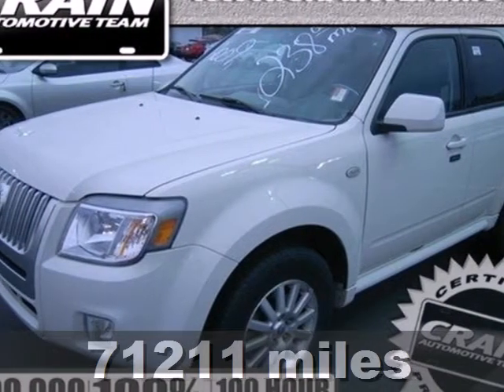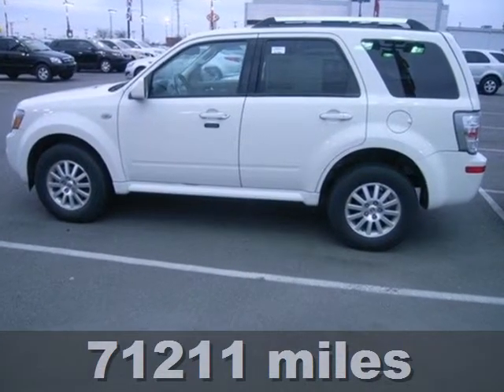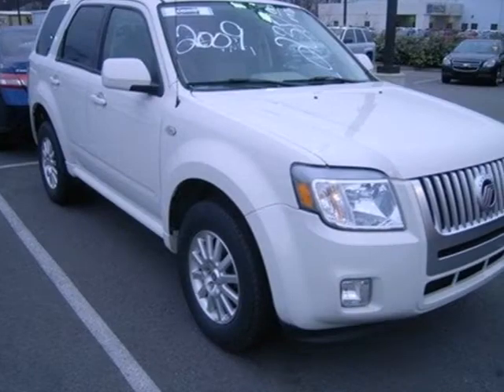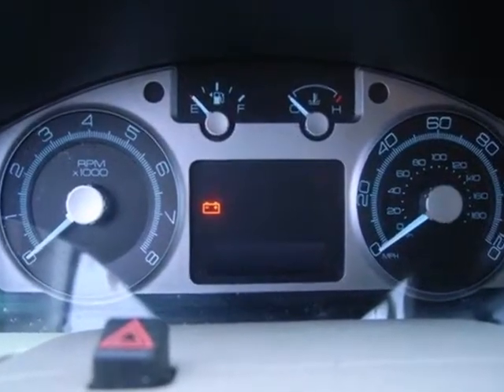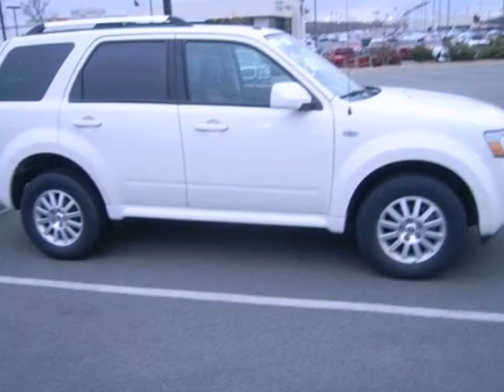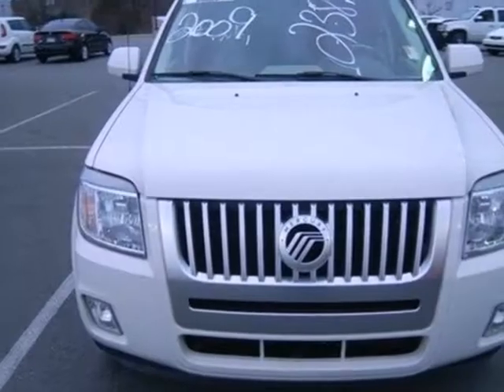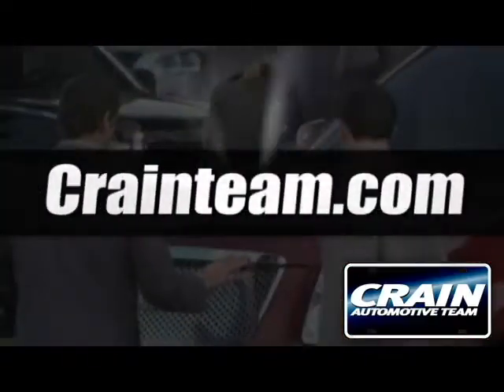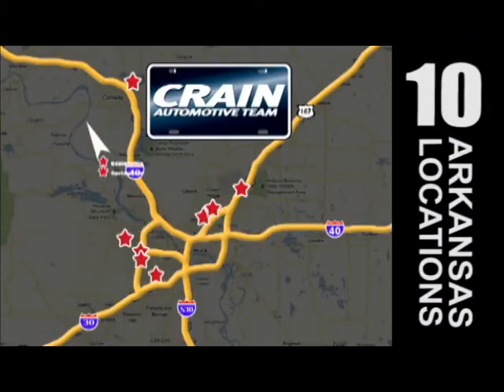2009 Mercury Mariner Sherwood AR Little Rock, AR 3KT5457A - SOLD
SOLD - crainkia.com Call or visit for a test drive of this vehicle today! Phone: Year: 2009 Make: Mercury Model: Mariner Trim: Premier Engine: Gas I4 Transmission: Automatic Color: WHITE Mileage: 71211 Stock #: 3KT5457A a onclick="cancelEvent(event);ceP(this);" href="javascript:;"Get Internet Price/aPRICED TO SELL EXTRA CLEAN AtCrain KIA Mitsubishi we work hard to get you into the vehicle you have always wanted. That new, used, or certified pre-owned vehicle is waiting for you, and we work with a vast array of lending sources to make sure you will get the most complete and comprehensive financial package available. Crain KIA Mitsubishi Service Department strives for 100% customer satisfaction. From general maintenance such as oil changes to major repairs, let Crain KIA Mitsubishi service your vehicle. Our dealership is one of the premier dealerships in the country. Our commitment to customer service is second to none. We offer one of the most comprehensive Parts and Service Department in the automotive industry. Our primary concern is the satisfaction of our customers. Our YouTube Channel was created to enhance the buying experience for each and every one of our internet customers. Address: 5830 Warden Rd Sherwood AR Little Rock, AR 72210